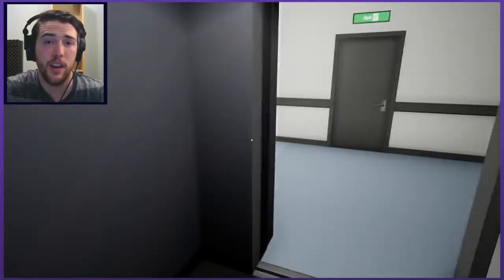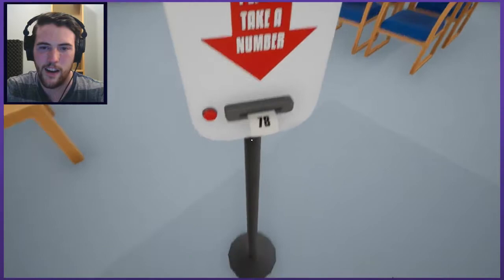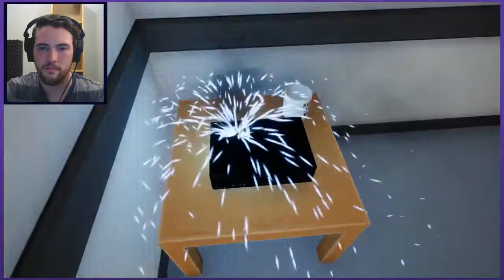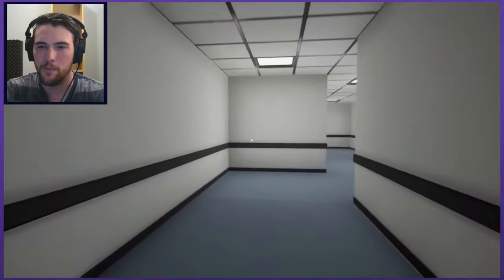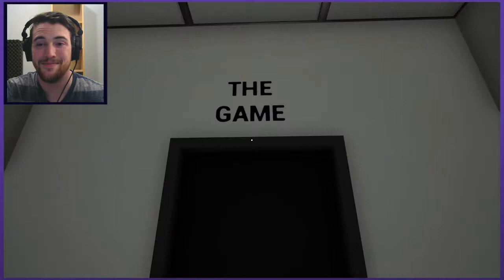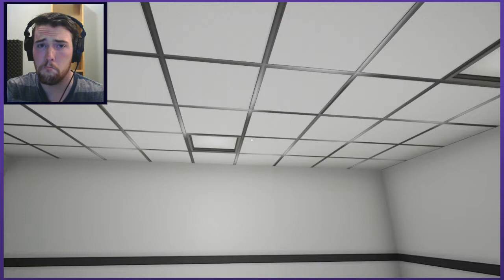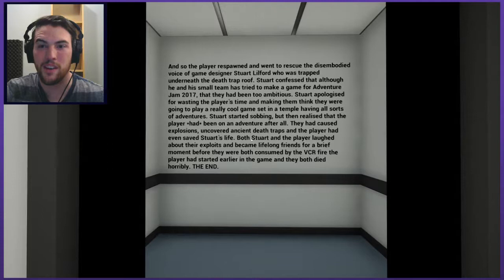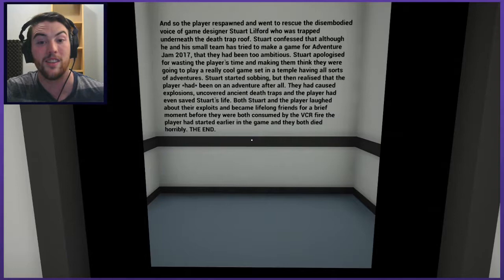Let's Play The Temple of ADVENTURE - Move Over Indiana Jones!! | Graeme Games | Gameplay Playthrough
Let's Play The Temple of ADVENTURE playthrough walkthrough gameplay

Are you ready for the ultimate ADVENTURE!? Then this game jam title from Scared Square games will be perfect for you. I was quickly swept away with this games breakneak gameplay, and exciting twists and turns! The temple awaits...

The Temple of ADVENTURE gameplay is a first person exploration game set in an ancient mysterious Temple. If you're a fan of Indiana Jones, Tomb Raider or Uncharted and love first person exploration games filled with action, adventure and mystery then this is the game for you. Get ready for an exciting playthrough, with events like:

-Find the Tigress Emerald
-Uncover the ancient secrets of the Temple
-Solve the Temples countless mysteries

Temple of ADVENTURE has a little bit of something for every adventurer at heart. You'll quickly fall in love with Stuart Lilford s masterpiece, with and ending that will leave you stunned!